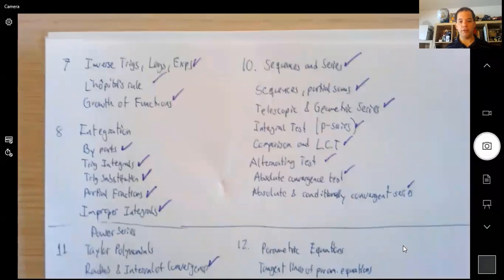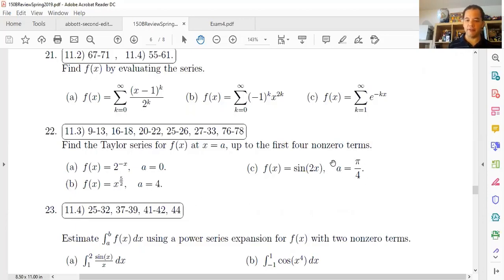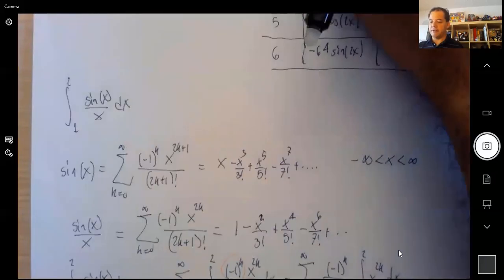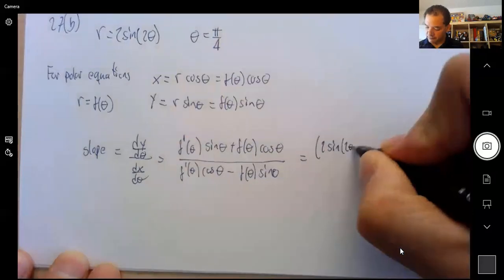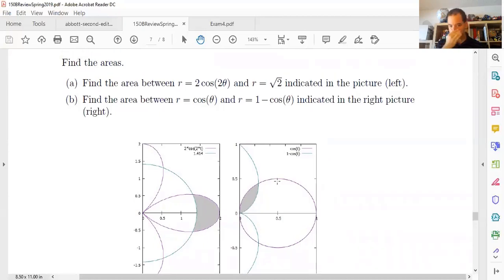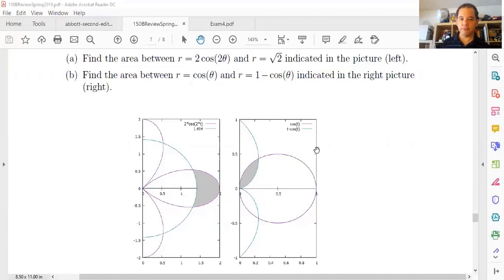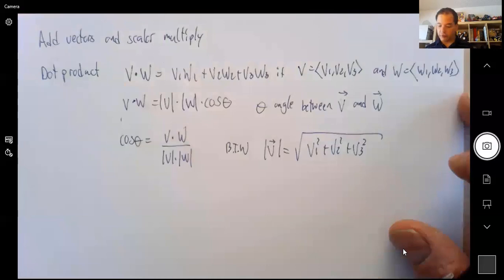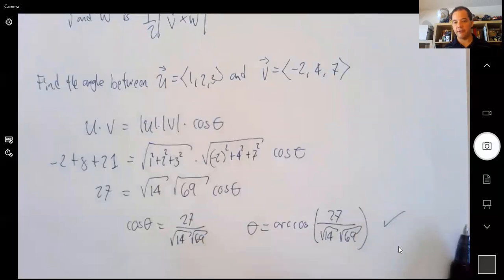Abrego Math 150B Zoom Session May 7, 2020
This is a video transcript of the CSUN Math 150B class on 5/7/2020 by Prof. Abrego. We finished reviewing for the final exam.